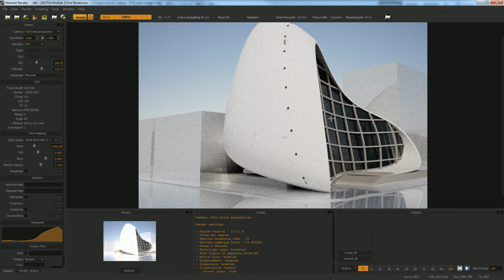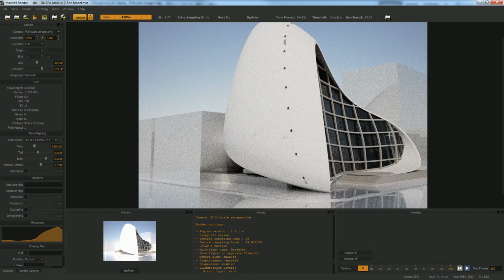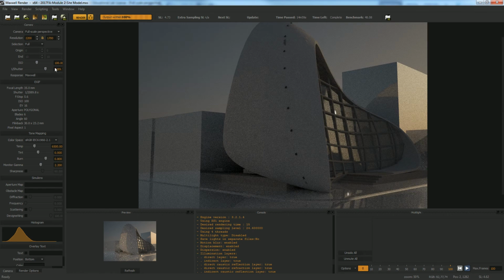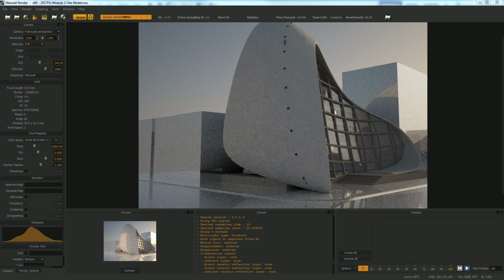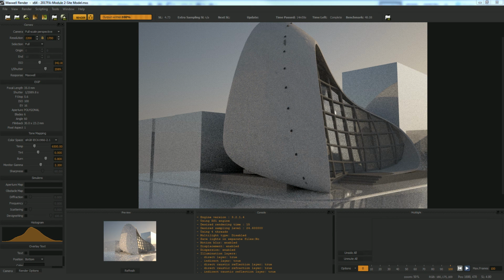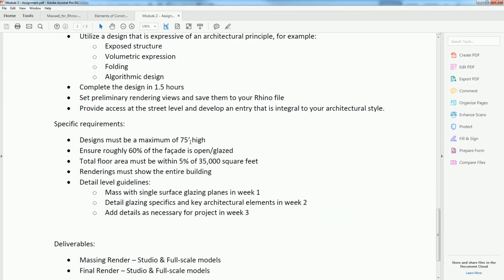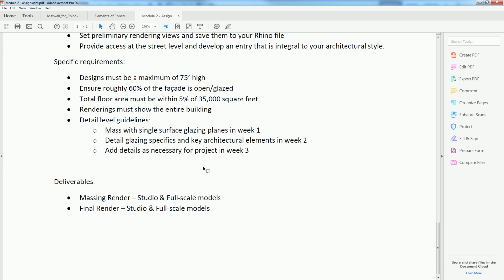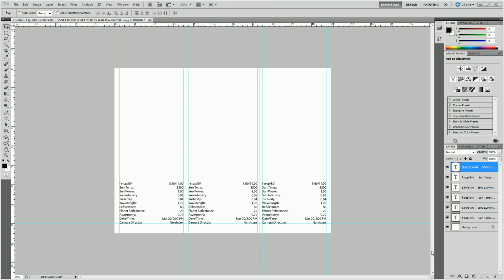39 - Maxwell and Rhino - Environment Render Assignment Examples